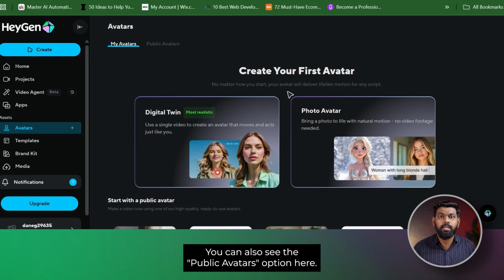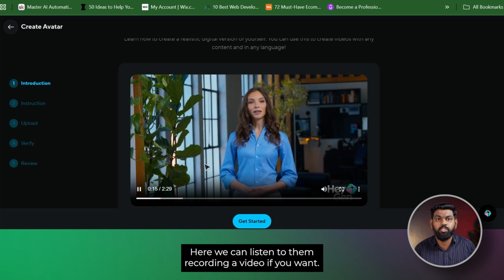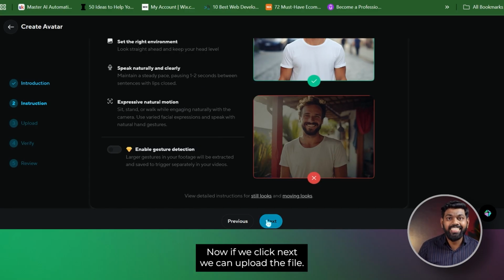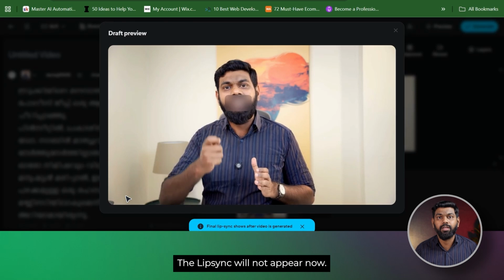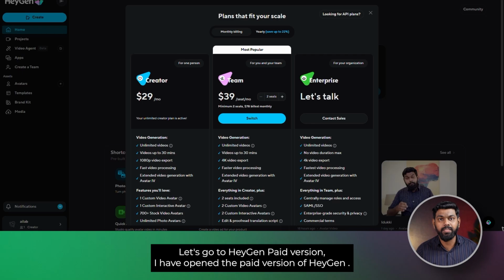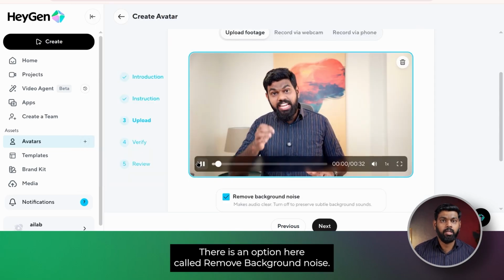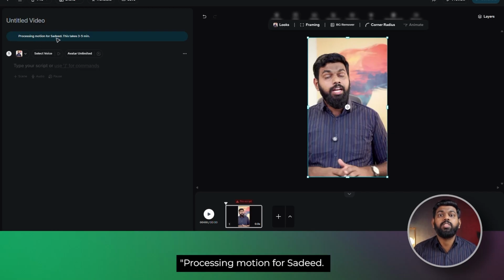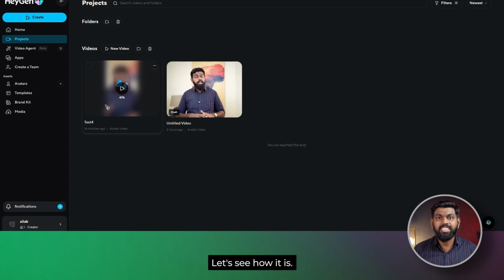Perfect Lip-Sync & Gestures: HeyGen Avatar 4.0 Tutorial | Ep. 4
Your digital clone is ready- now it’s time to make it speak!

Welcome to Episode 4 of our AI Avatar Masterclass. In this video, we take the custom avatar we trained and finally put it to work. I will walk you through the entire video generation process inside HeyGen, from pasting your script to getting a fully lip-synced final video.

We also tackle a very important topic: Language support and quality. I’ll demonstrate how to set up regional languages and accents (like Malayalam) and show you the exact differences in quality, lip-sync, and natural gestures between HeyGen’s Free plan and the Paid plan using the advanced Avatar 4.0 model.

In this video, we cover:

How to input your script and select the correct language/accent.

Why the Free version might struggle with lip-sync and background noise.

Generating a test video on the Free plan (720p limitations).

Upgrading to the Paid version for Avatar 4.0 and 1080p/4K exports.

How to get hyper-realistic lip-sync and natural hand gestures.

Now that you have a launch-ready AI video, the possibilities for your content are endless.

— Sadeed